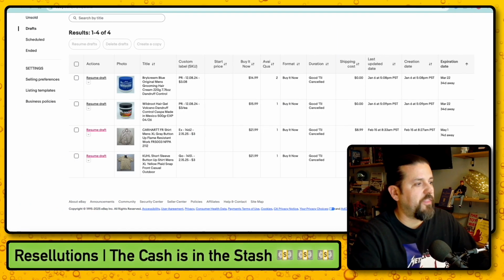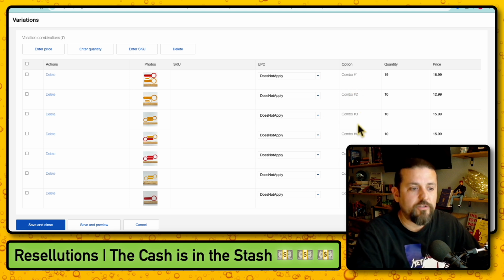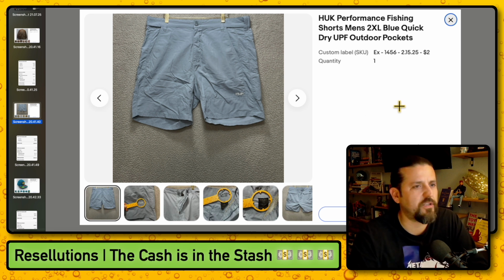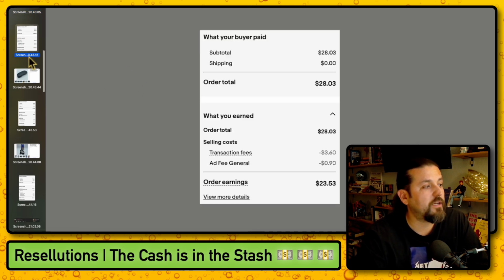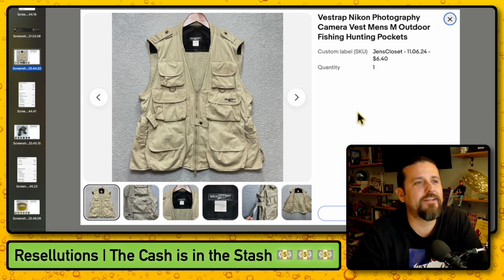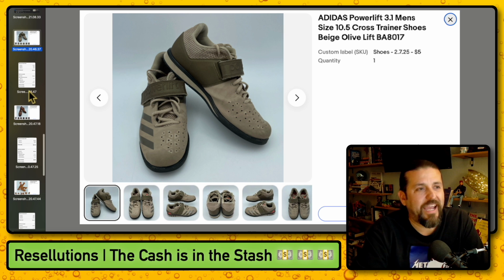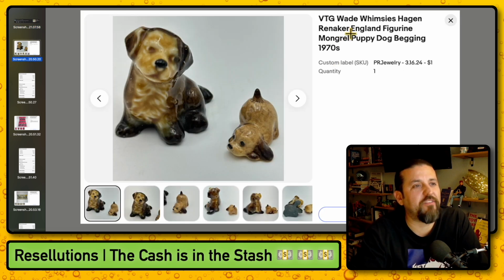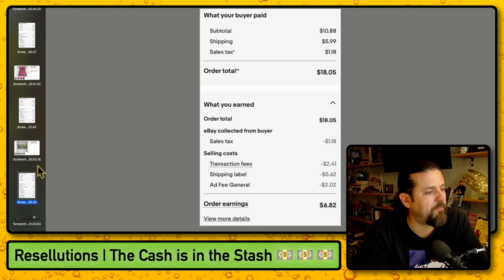How To List Variations on eBay 2025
Struggling to create variation listings on eBay? In this video, I’ll walk you through the step-by-step process to list multiple sizes, colors, or styles under one listing—saving you time and boosting your sales. eBay variation listings help buyers find exactly what they need while improving your search rankings and conversion rates. I also share What Sold products to show you what’s possible on eBay.

Other TOOLS that help run my business:

8x6x4 Shipping boxes for hats
Phone Lanyard
Photo Booth 32x32

Portable Power Station - Awesome power bank
If you can afford it...Get it. Trust me

Thermal Printer
Cotton Gloves for photos
Shipping Scale up to 110 lbs
Apple iPad 9th Gen
iPad Stand
Shrink Wrap Roll for Sealer
Shrink Wrap Heat Sealer
Heat Gun
Power Strips 2 Pack
4 Connector Charging Cable
Poly Mailers
Shipping Tape (Thicker)
All Purpose Tape
Heavy Tape Dispenser
Scotty Peeler w/ Metal Blade for Tough Jobs
Shrink Stretch Wrap with Wand

Instead, Join the Resellutions Posse for access to What the FAQ Thursdays, where we deep dive your questions each week.

Snail Mail Correspondance:
Resellutions
Ste 420 - Box #312324
651 N Business IH 35

FYI...I do all video editing and thumbnail design in house. I DO NOT require any services. STOP with the cold emailing.